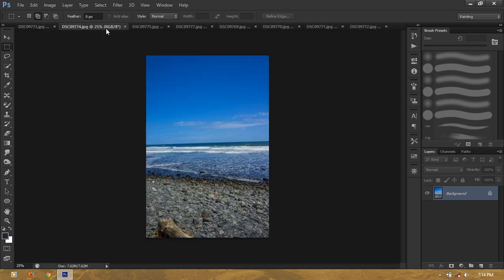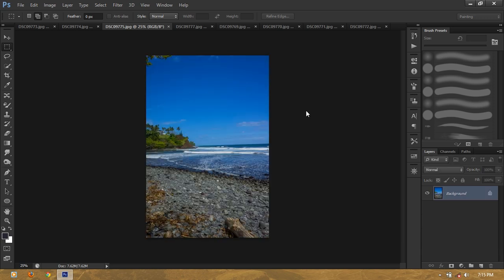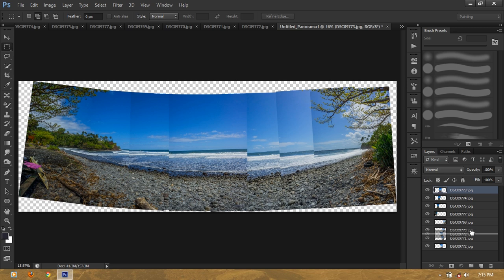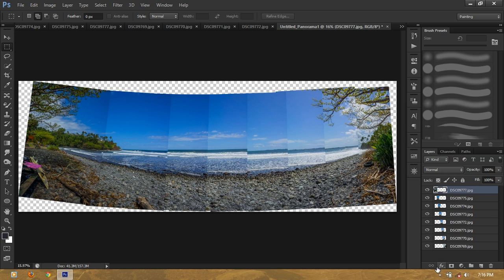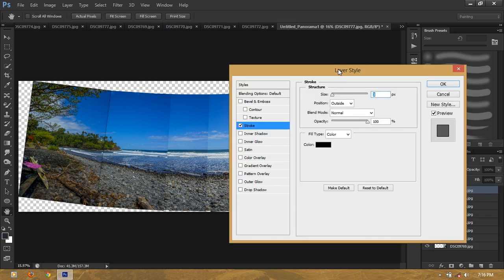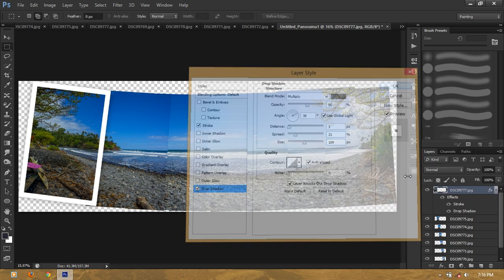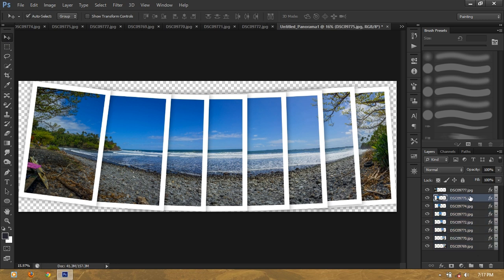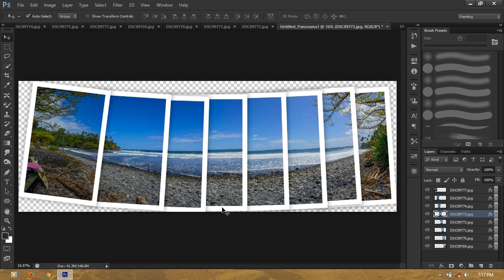How to Create a Panorama Collage in Photoshop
In this tutorial I'll show you how to make a panorama collage with photoshop's photomerge tool and how to add realistic photo paper effects to the shots.

This was the one time that the photomerge tool failed completely with blending, so I thought of a way to make it work.